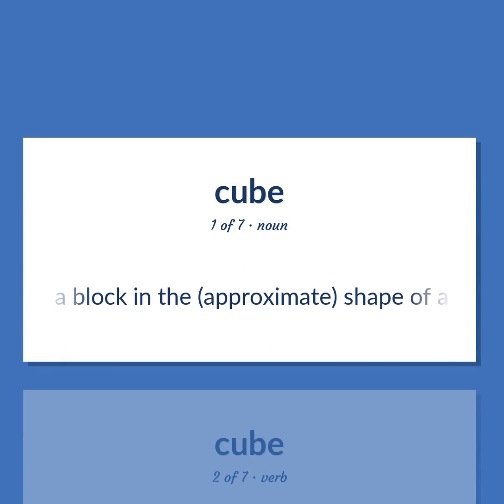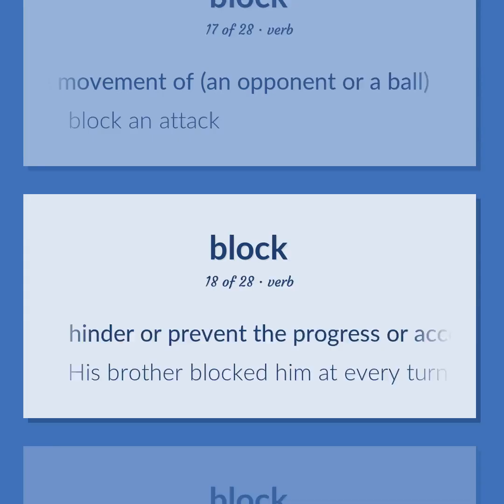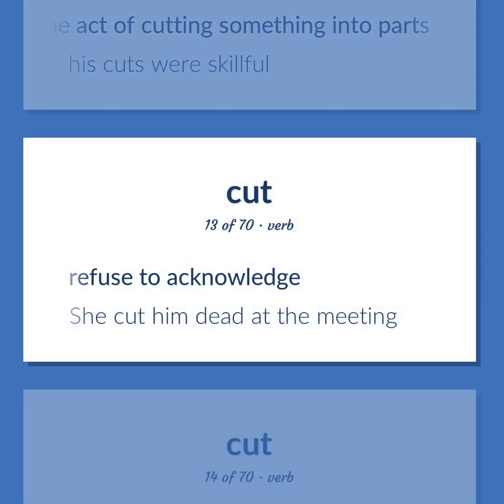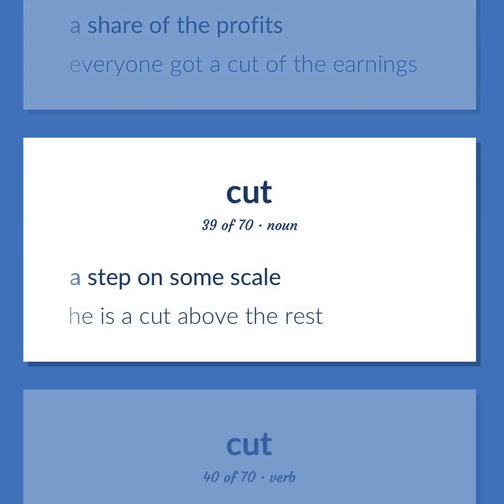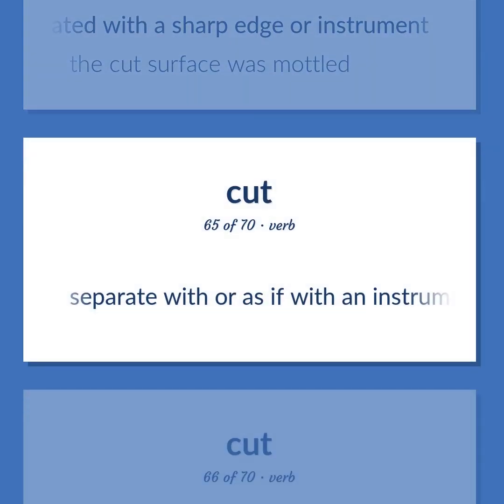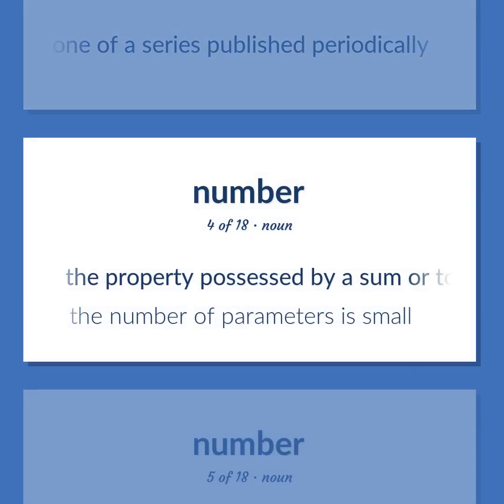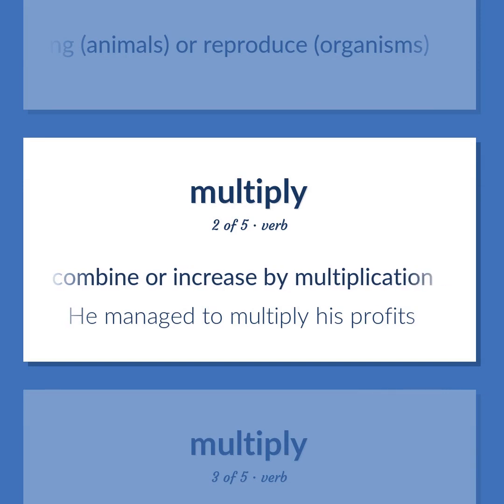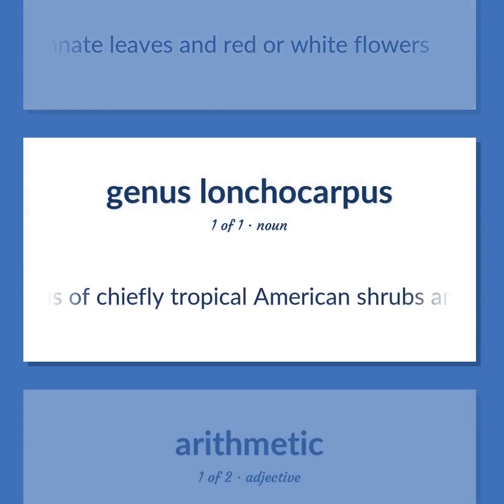Cube - 189 English Vocabulary Flashcards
CUBE meaning. Following our free educational materials, you learn English in a great way with ease and efficiency.